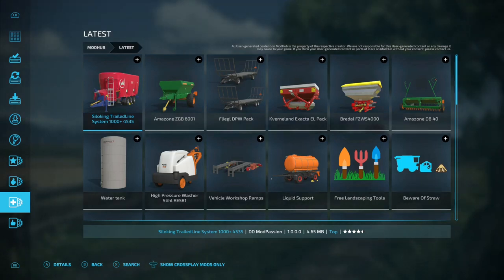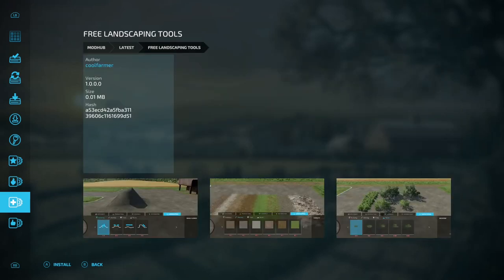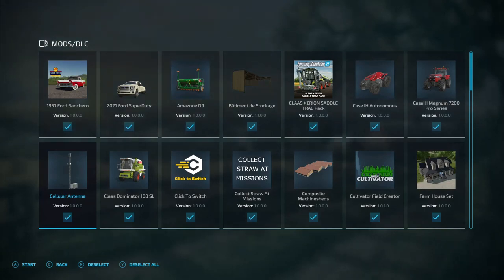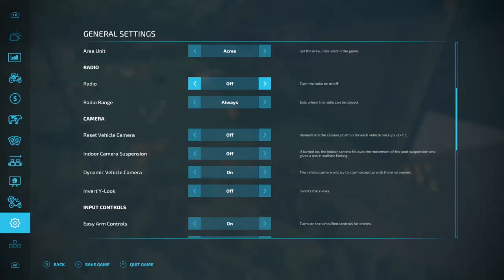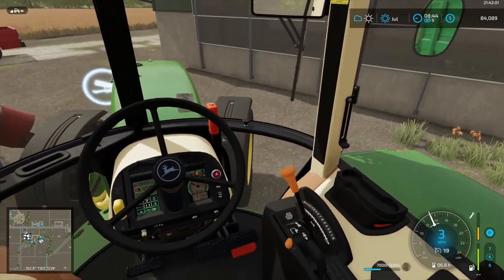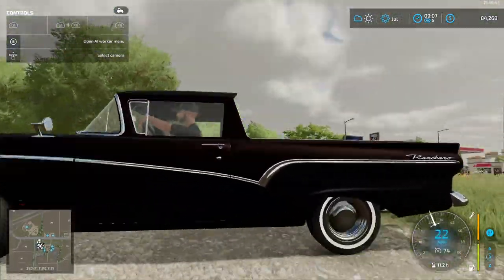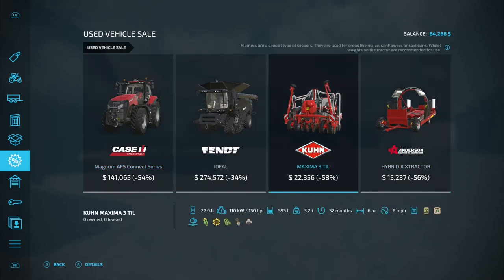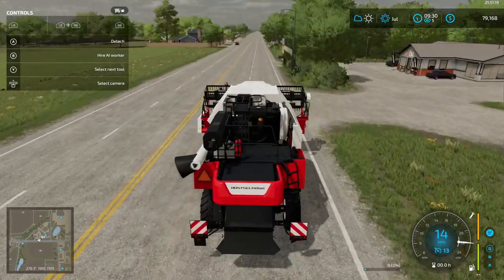I Almost Killed the Chickens!!! | Elmcreek Let's Play | FS22 | Ep1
Farming Simulator 22 Elmcreek let's play series, episode 1.  The farm yard is a mess and the chickens are starving.  Do they survive?